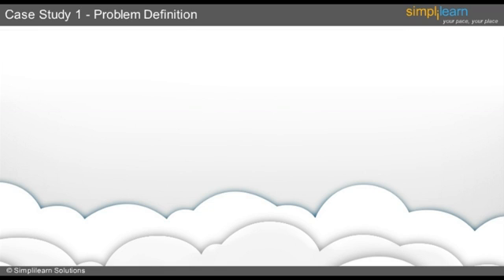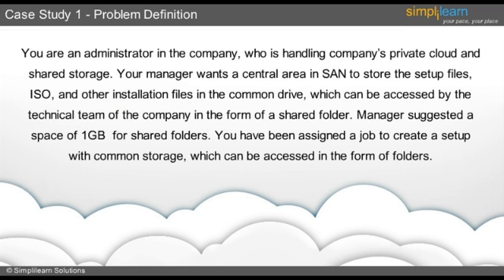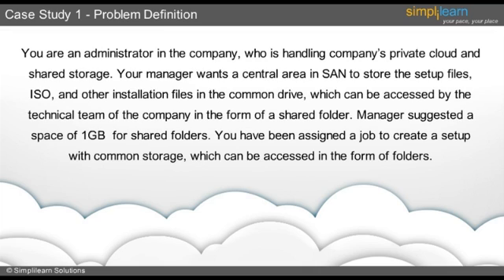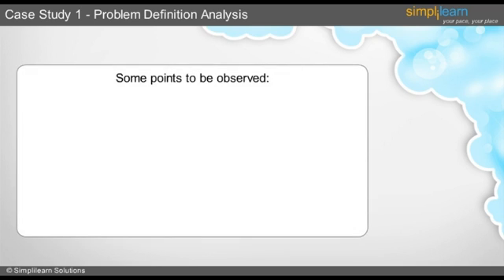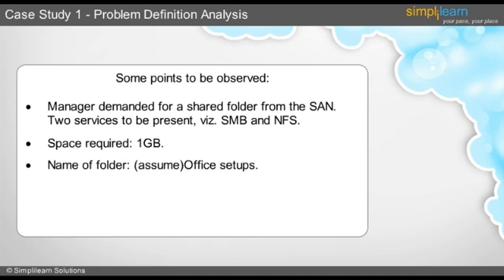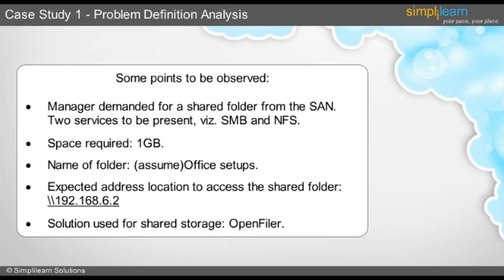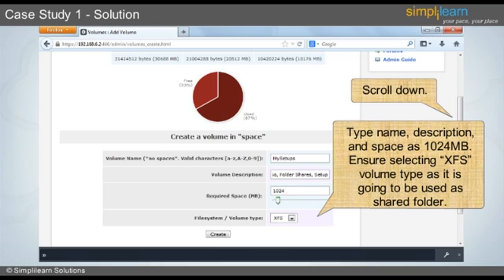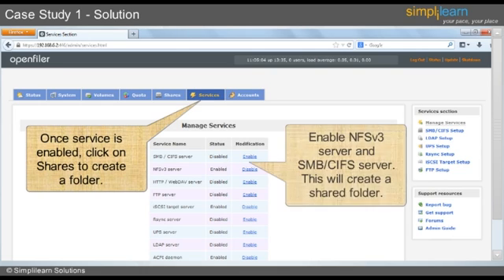Case Studies and Scenario Implementations - Advanced Cloud Computing | Simplilearn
️🔥Cloud Computing and DevOps Certification Program, delivered by Simplilearn in collaboration with Purdue University

This video talks about :
1.Case Studies and Scenario Implementations
2.Case Study problems
3.Problem Definition analysis
4.Case Study 1 Solutions